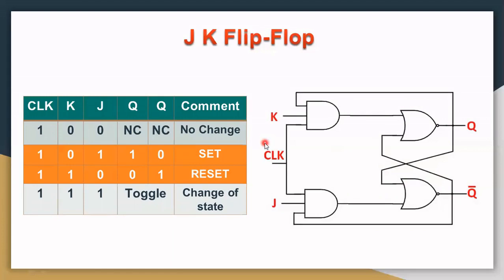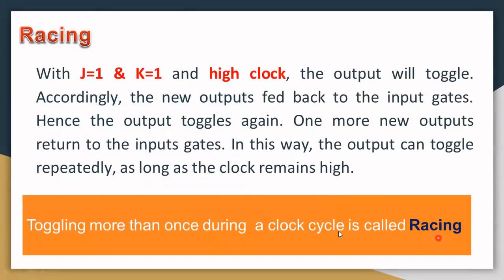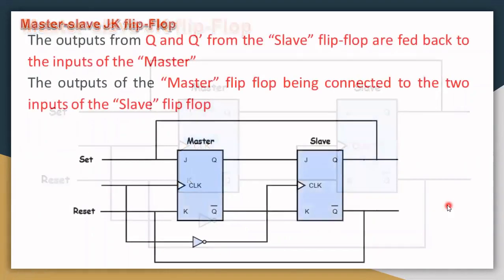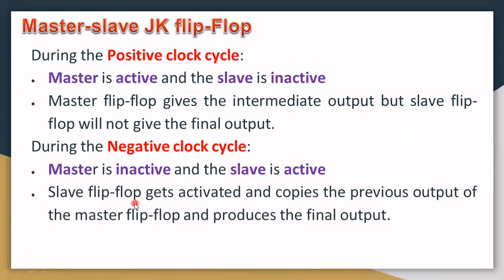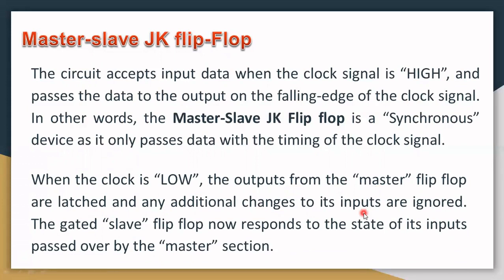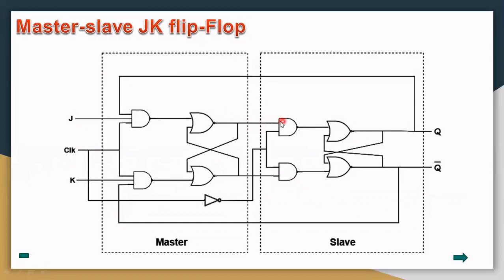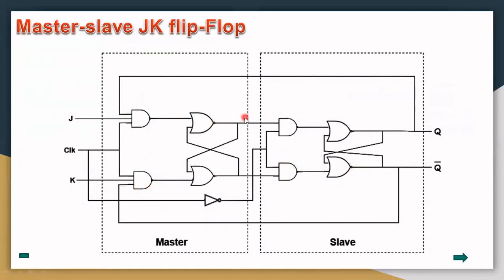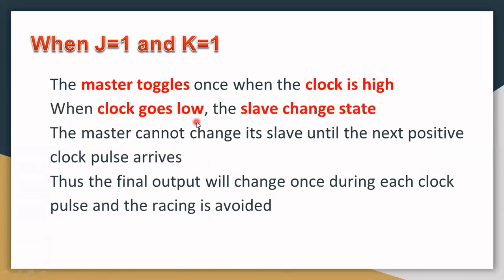Master Slave & T Flip Flops